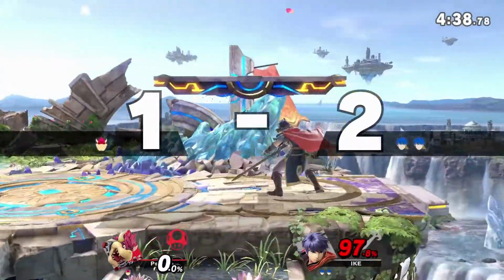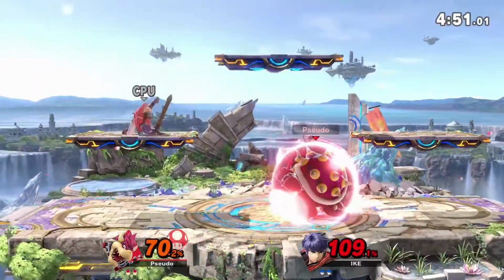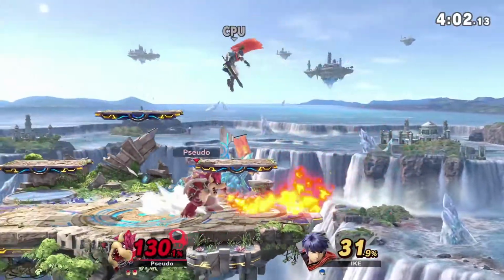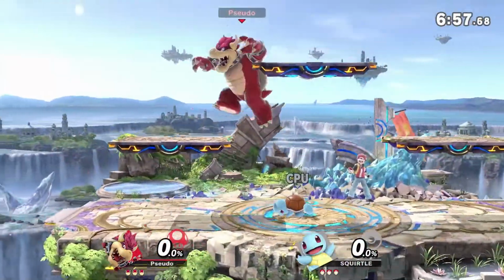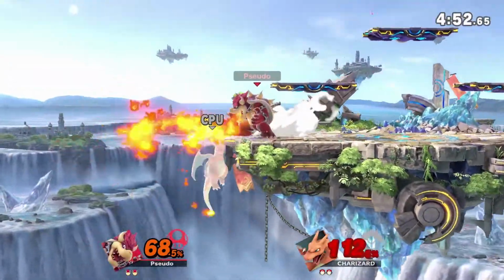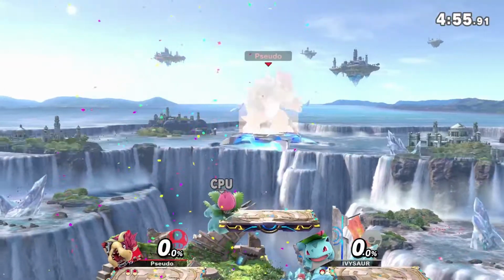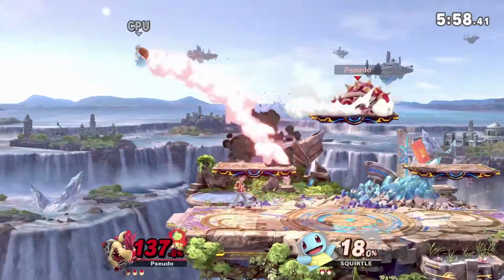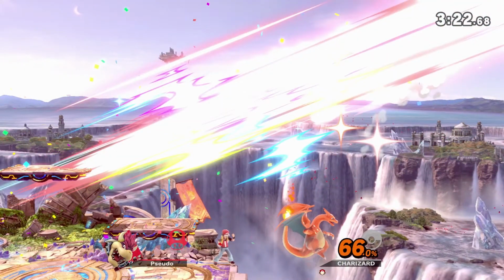Character Blitz: Ike & Pokemon Trainer - Smash Ultimate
More matches for your enjoyment and analysis as I continue to work on getting a better Bowser!